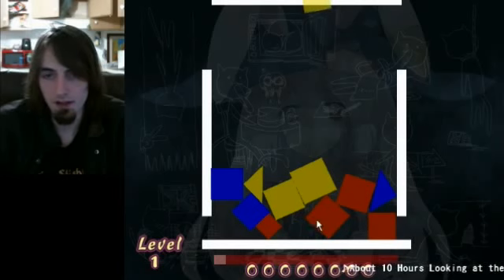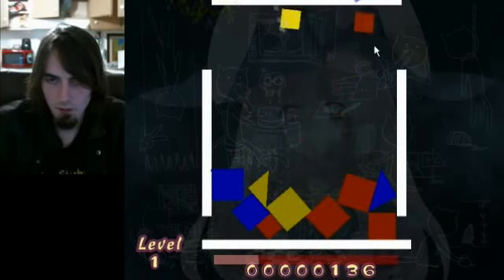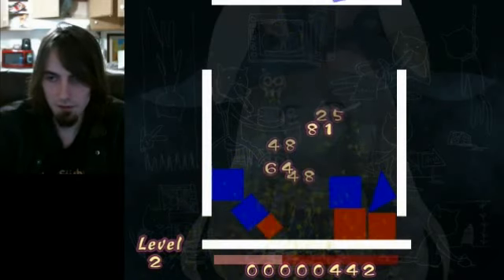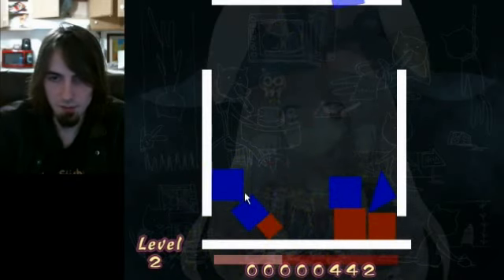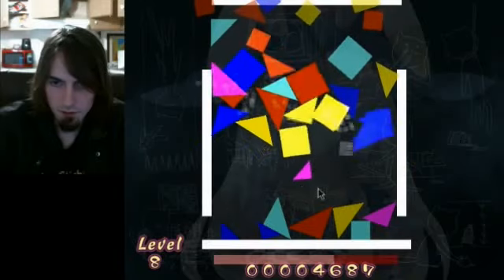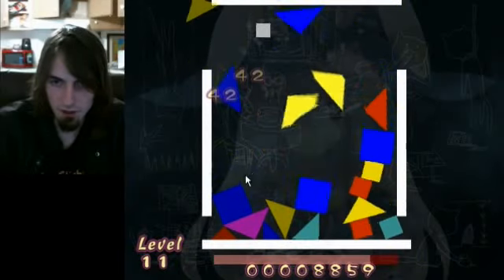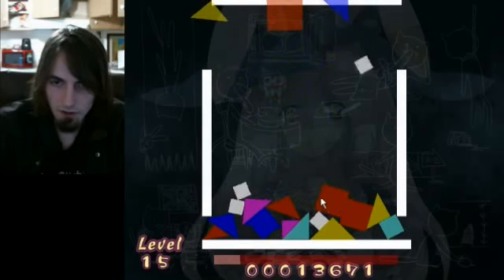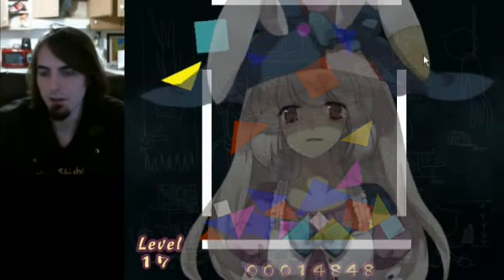GIVING UP THE GHOST - Irisu Syndrome - (Part 5 FINAL)